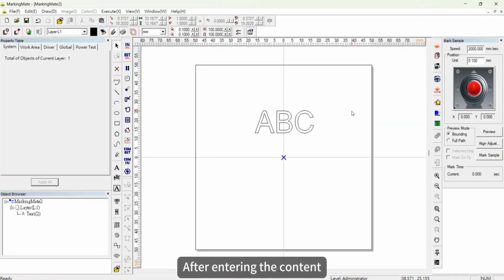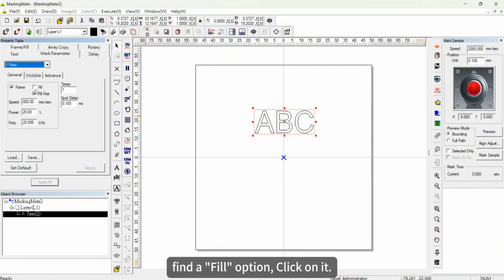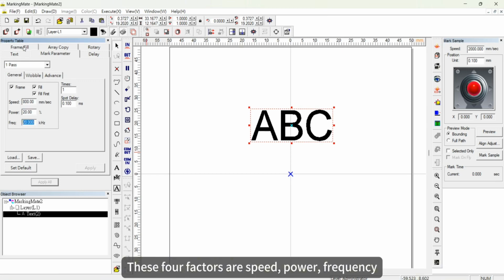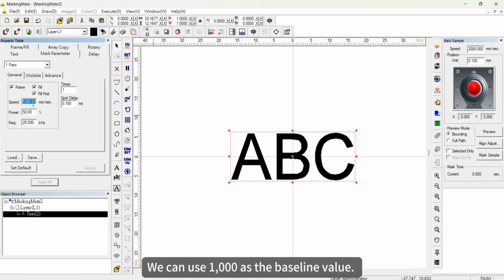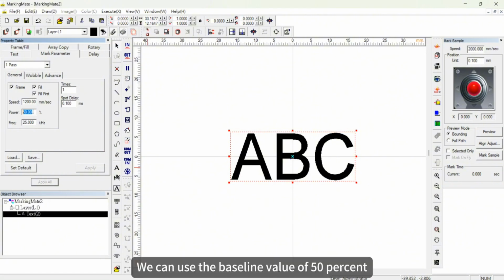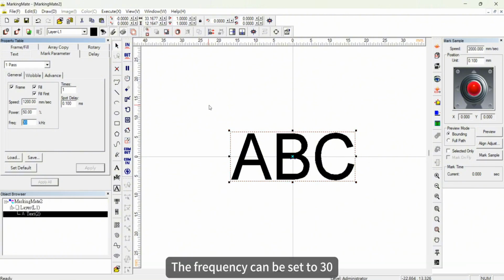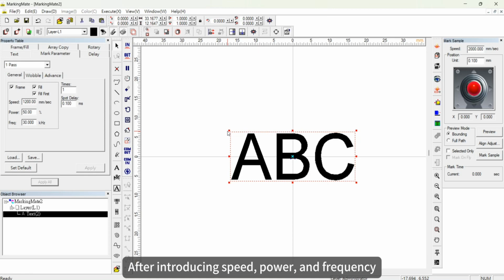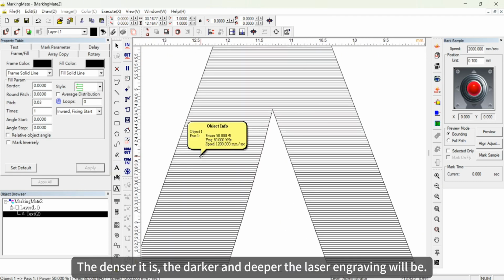【LASER MARKING: Parameters】雷射雕刻機：參數調整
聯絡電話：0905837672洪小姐